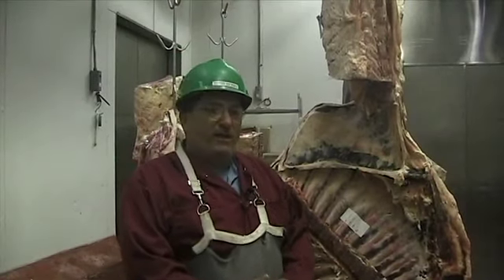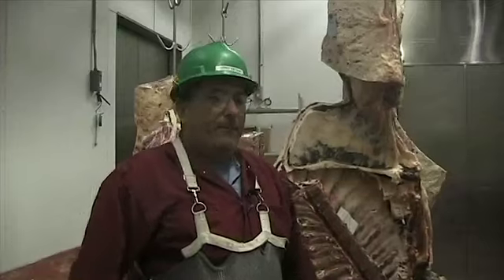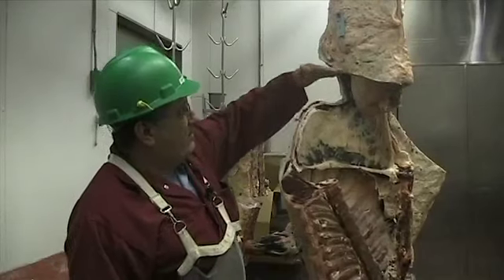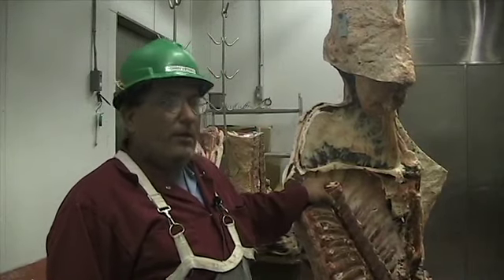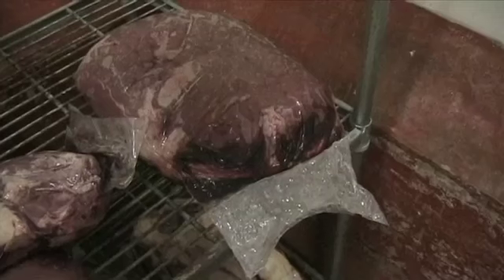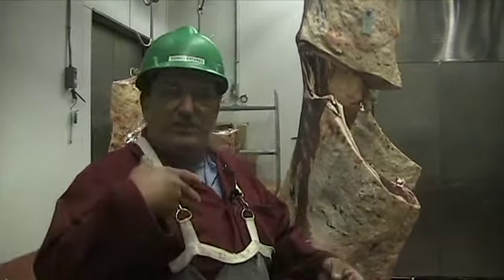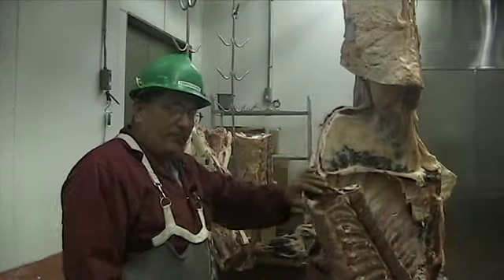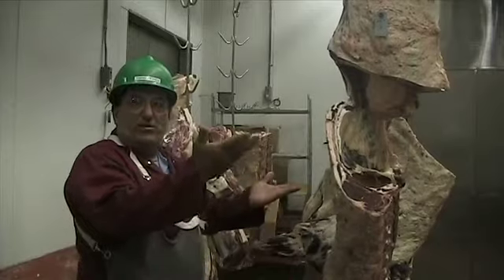Dry Aged Beef.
An educational video about dry aged beef. This video was recorded at the University of Florida's Meat Processing Lab.